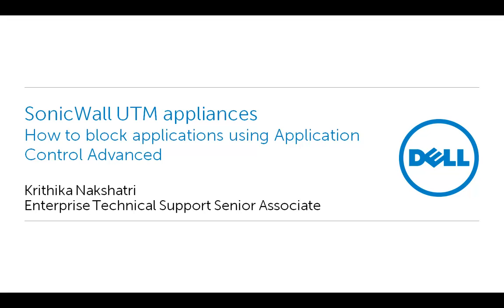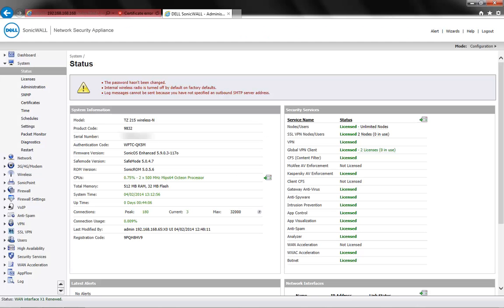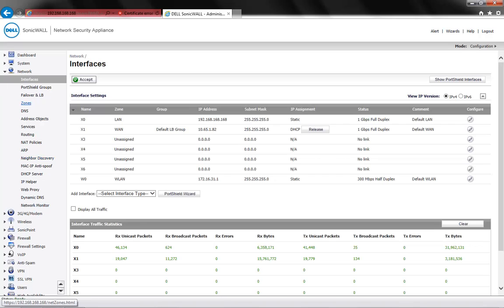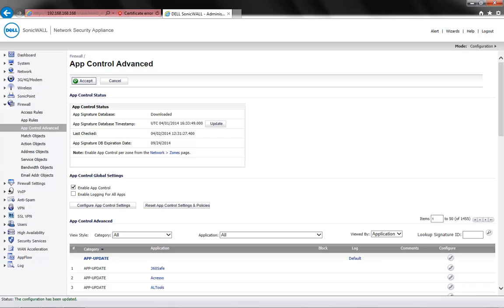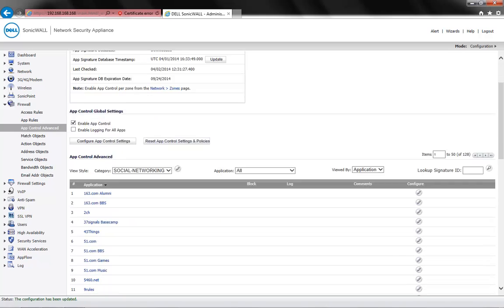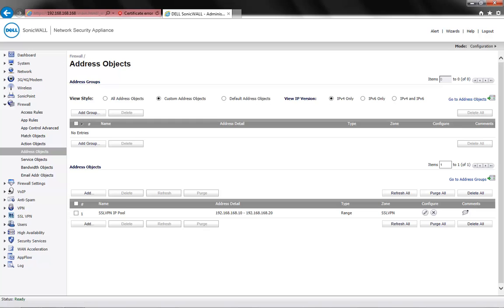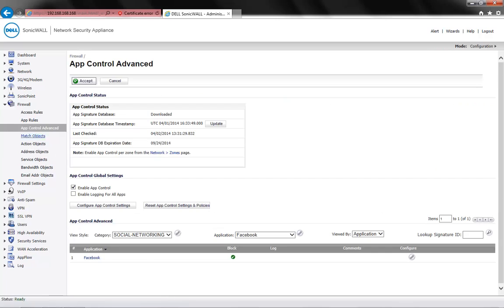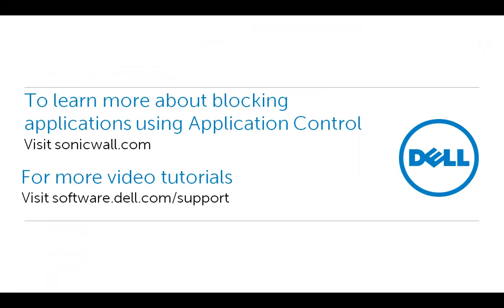How to block applications using Application Control Advanced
Learn how to block applications using Application Control Advanced on SonicWall UTM appliance